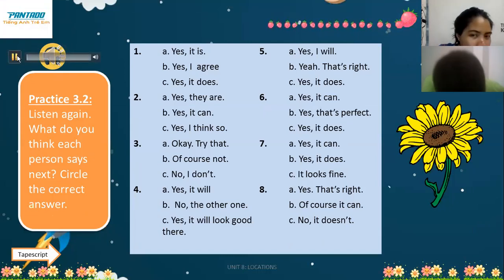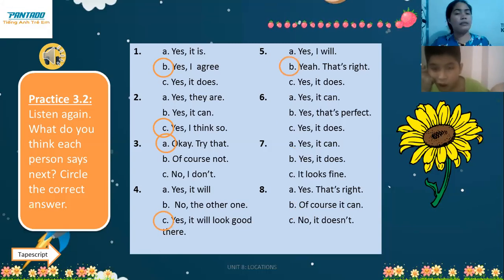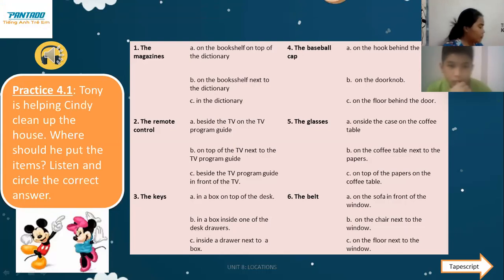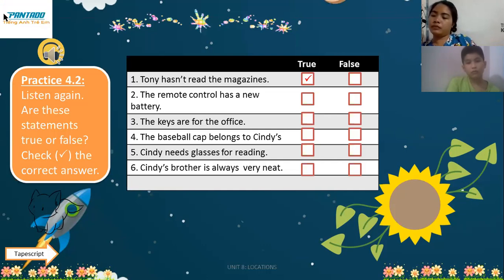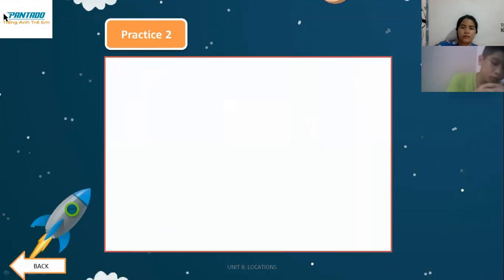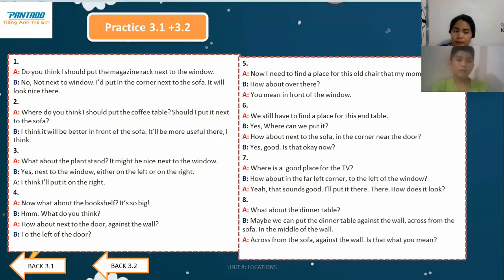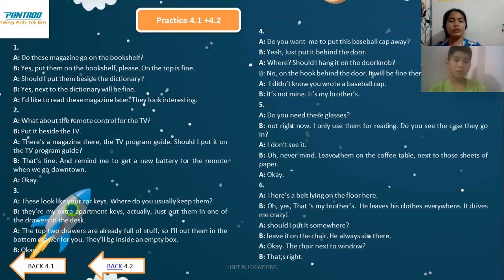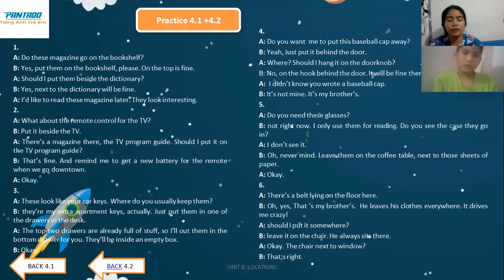PK1189DUC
-Good speaker.
-Study more ,.